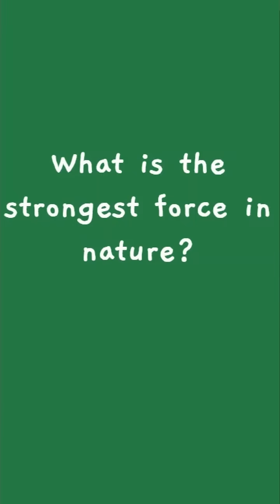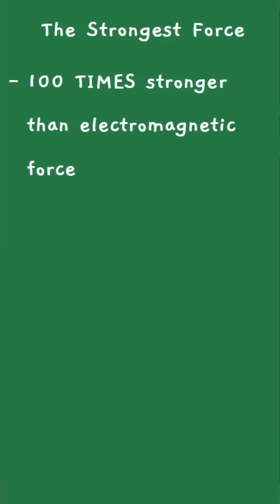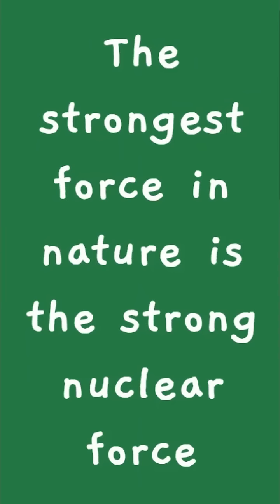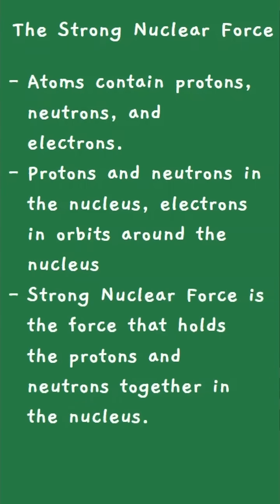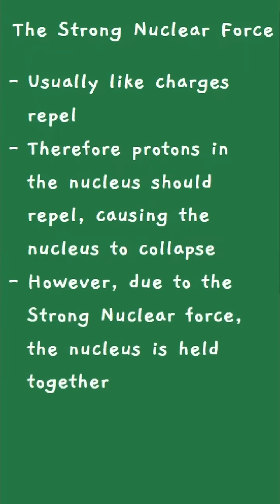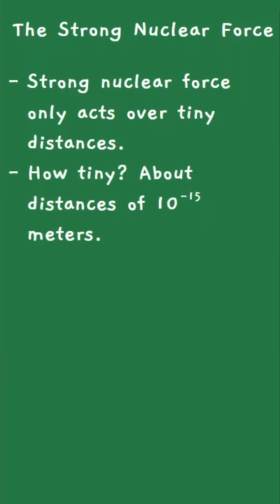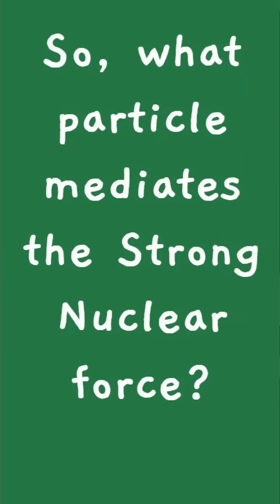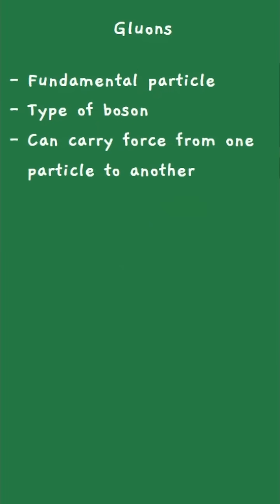What is the STRONGEST FORCE in Nature?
This video is an immersive guide to  the strongest fundamental force in nature. What is this force? Watch the video to find out!

Credits:

APA:
DOE. (n.d.). Doe explains...The Strong Force | Department of Energy. Department of Energy.

NASA. (n.d.). Forces - NASA Science. NASA.

Admin. (2022, August 30). Fundamental forces: Gravitational, Strong & Weak Force, electromagnetism. BYJUS.

Freudenrich, C., & Simón, Y. (2023, October 20). What is force? learn about 4 fundamental forces of nature. HowStuffWorks Science.

Brewing, A. C. (2023, February 22). What are the 4 strongest forces?. Coalition Brewing.